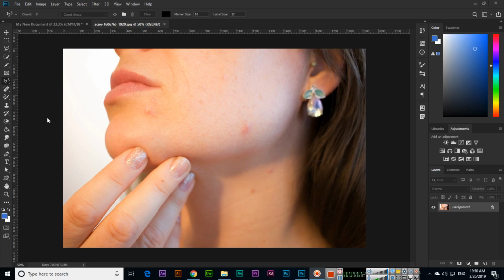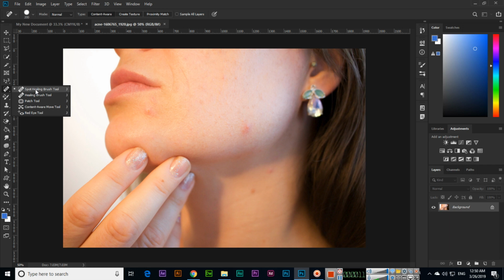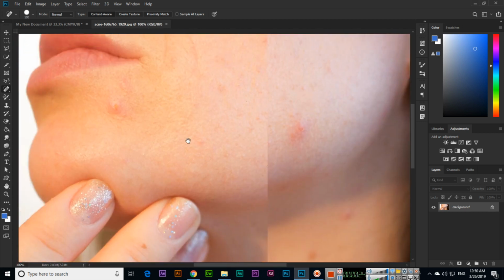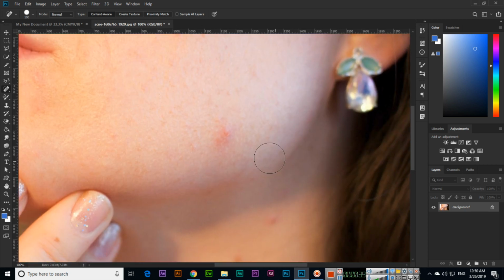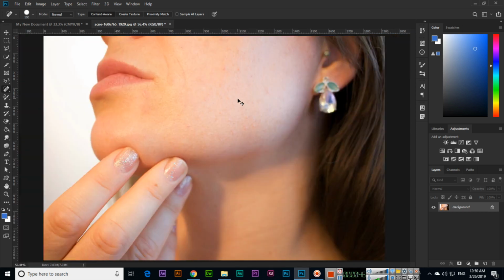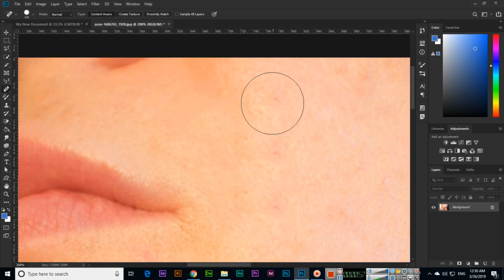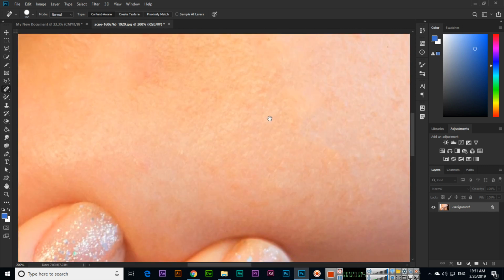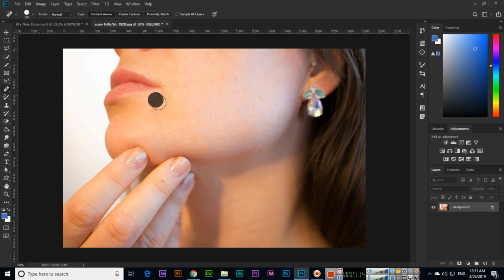Spot Healing Brush Tool - Adobe Photoshop CC 2019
In this video, you can learn how to use the spot healing brush tool in adobe photoshop cc 2019. Learn how to remove pimples using the spot healing brush tool in Photoshop.